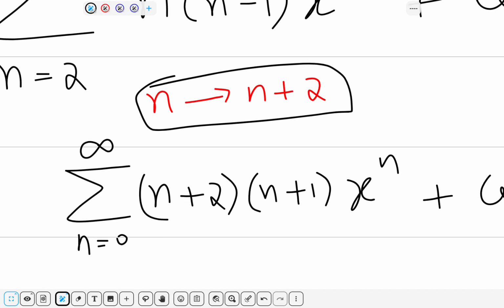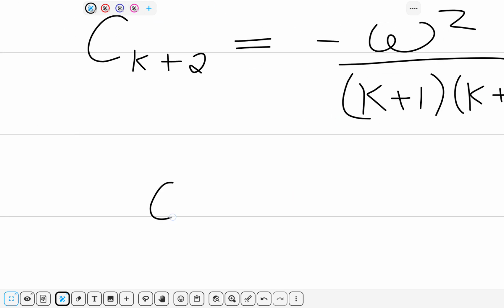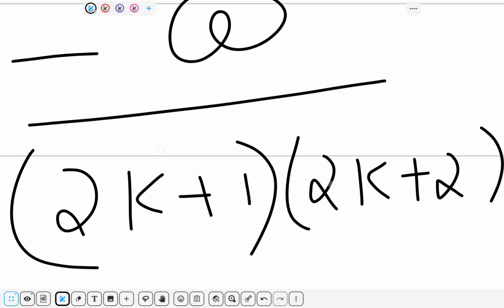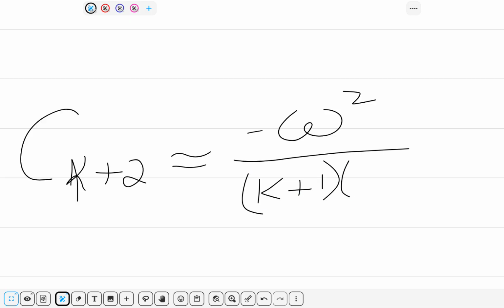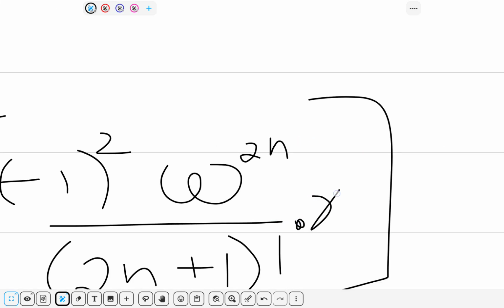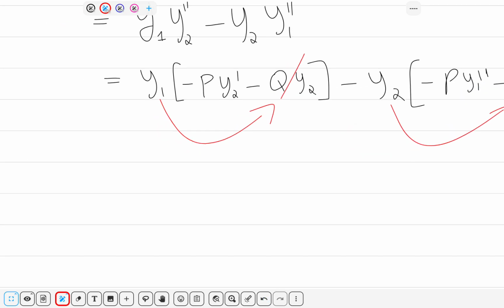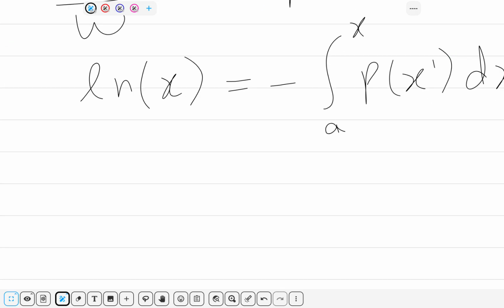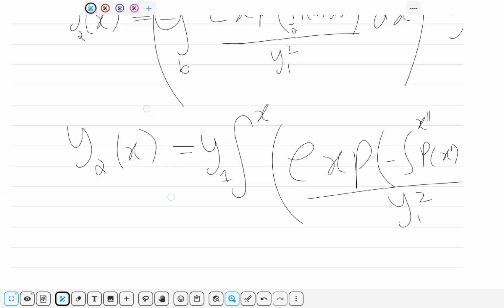Differential equations (continuation)